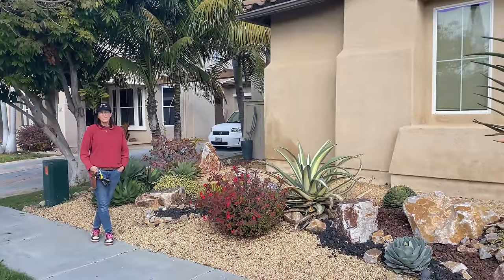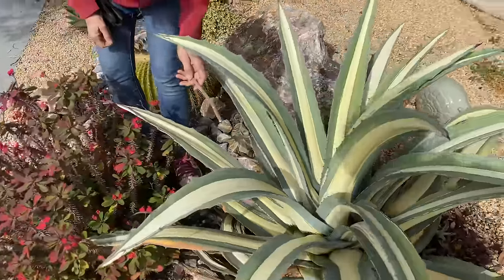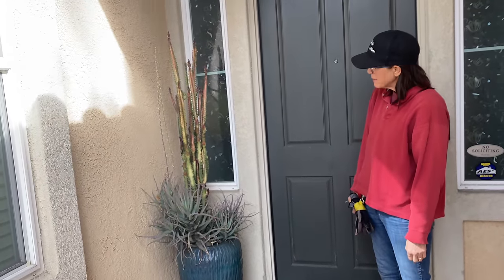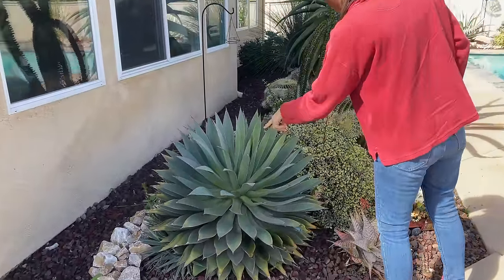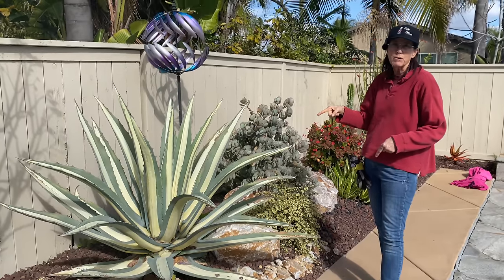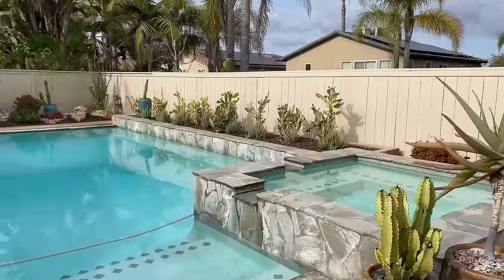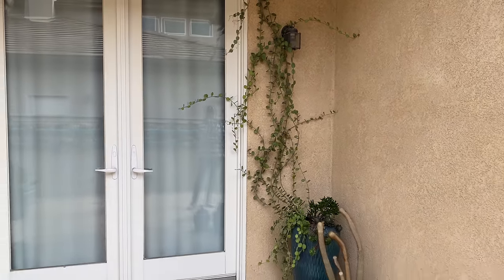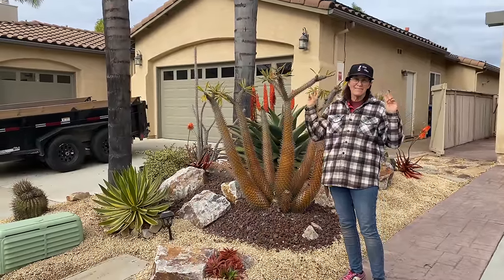Annual Maintenance of a 6-Year Old Garden in Chula Vista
It’s always a pleasure to visit this thriving garden!
East of the 805 freeway in Chula Vista, it’s in a very favorable climate for growing succulents!

🌵Are you interested in converting your outdoor space into a succulent oasis? Not sure where to start? and be the first to receive updates, invitations and discounts for events, courses and workshops!

🌵Our Favorite Products*